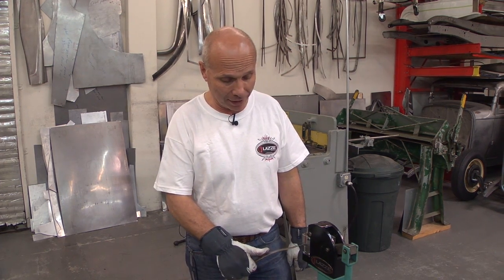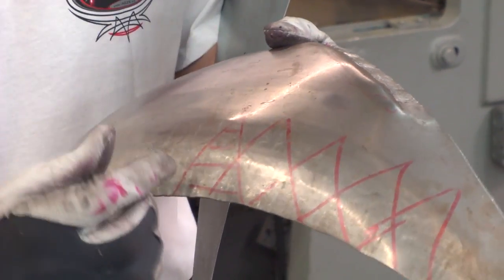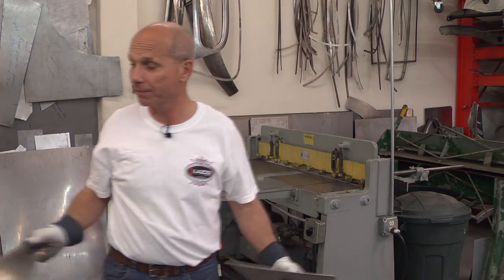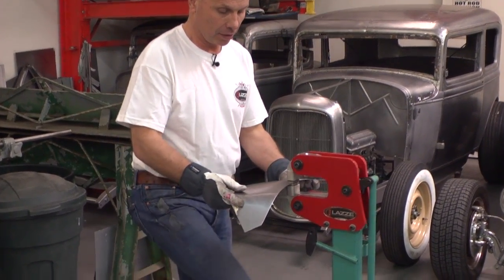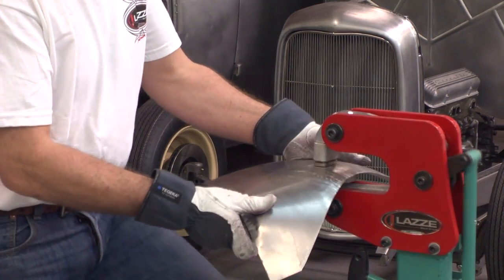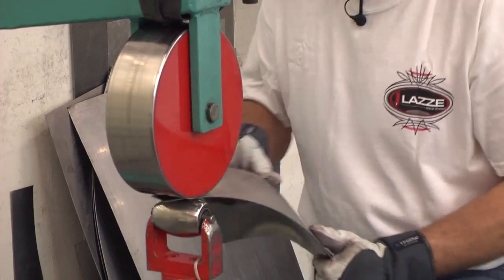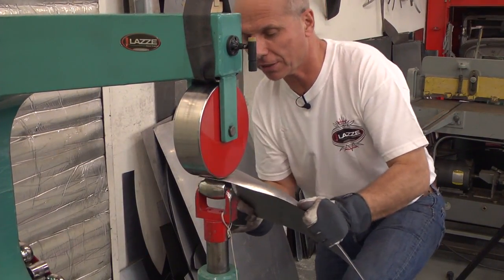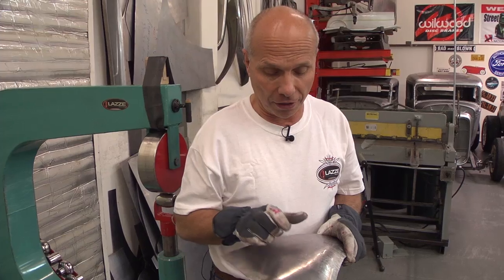Metal Shaping with Lazze: Comparison Small Shrinker Stretcher and Deep Shrinker Stretcher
In this video from metal shaping guru Lazze, he demonstrates the differences between the small shrinker and stretcher and a deep shrinker and stretcher.

See the difference and learn what will work most efficiently for you.